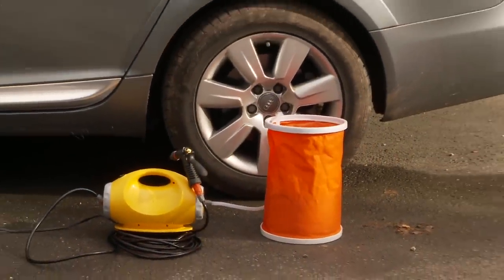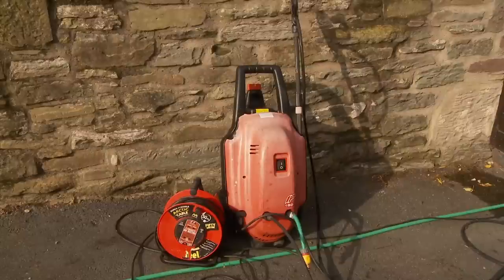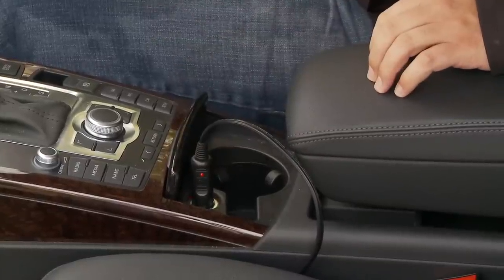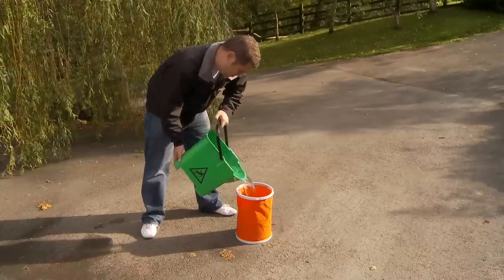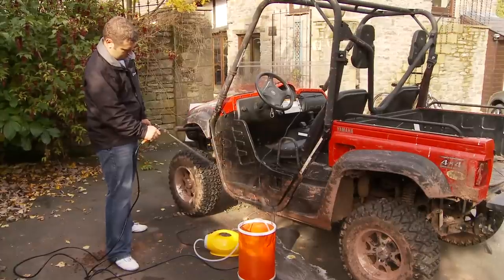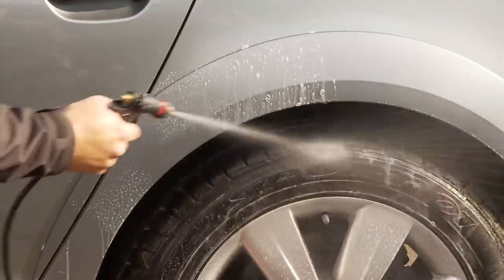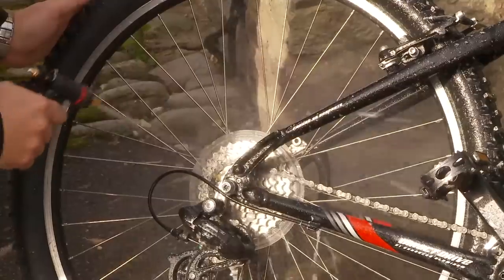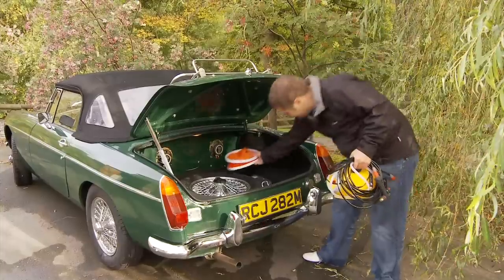Portable Pressure Washer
Ideal for cleaning cars, boats, patios and much more
This 1350w pressure washer delivers amazing performance from such a compact design. Ideal for cleaning car, boats, pathways and patios it comes complete with fully adjustable spray nozzle and lance plus 300ml detergent bottle attachment. Capable of delivering up to 130 bar pressure it will power its way through tough dirt, getting great results every time. Measuring just 50 x 30 x 15cm and weighing less that 4kg it can be stored away easily when not in use.